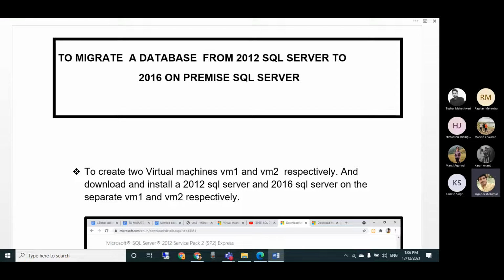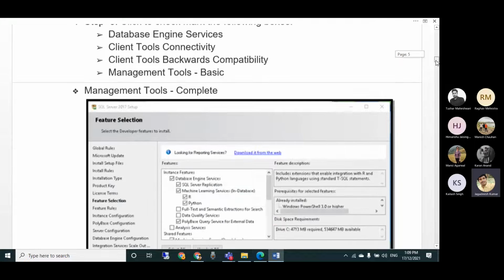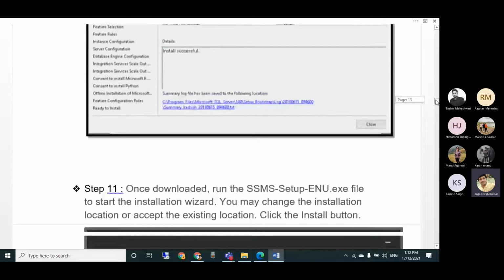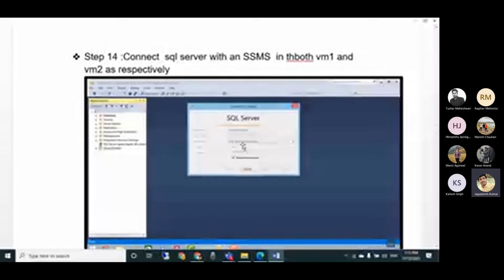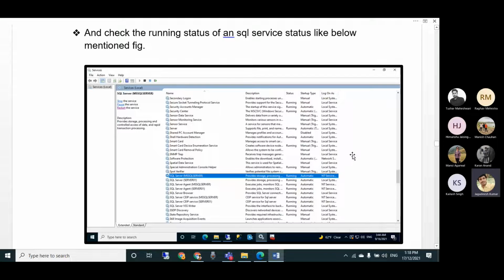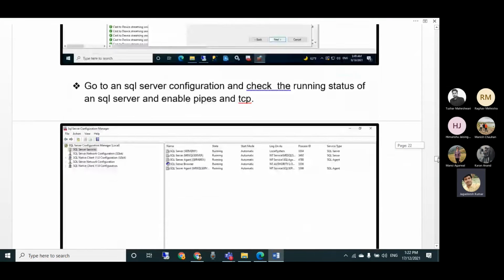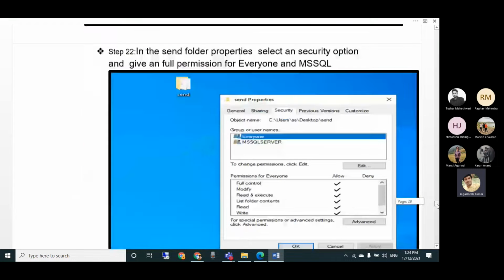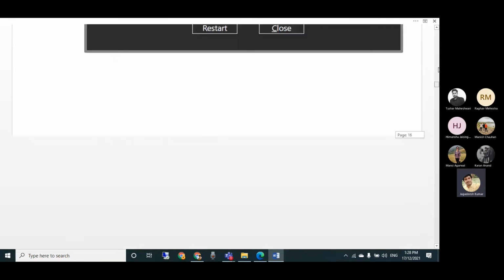TO MIGRATE A DATABASE FROM 2012 SQL SERVER TO 2016 ON PREMISE SQL SERVER